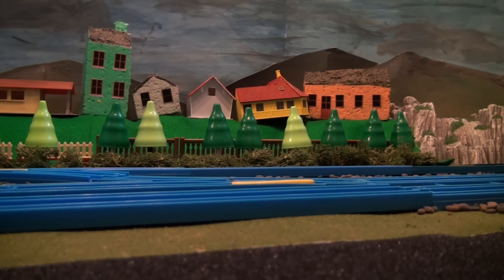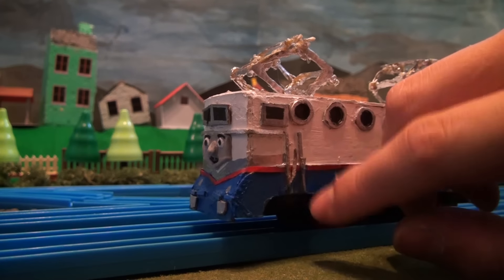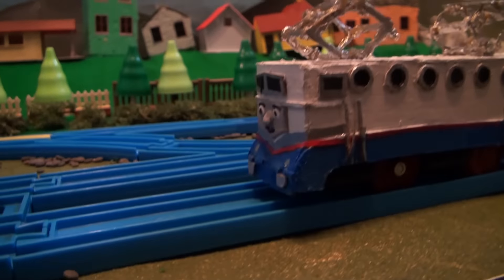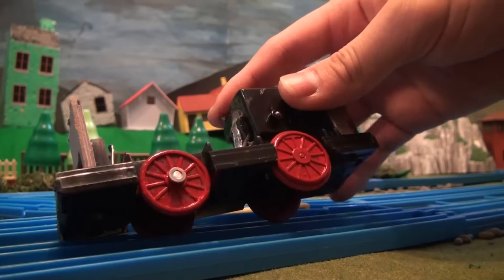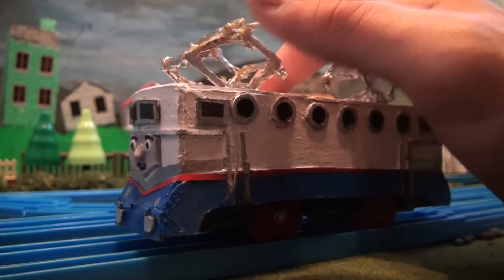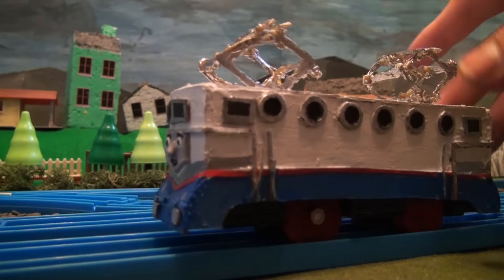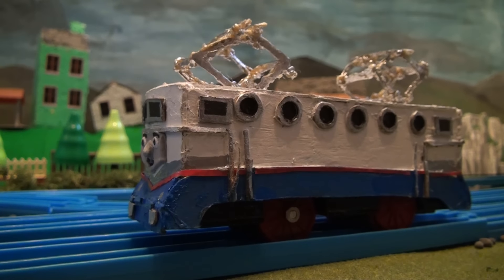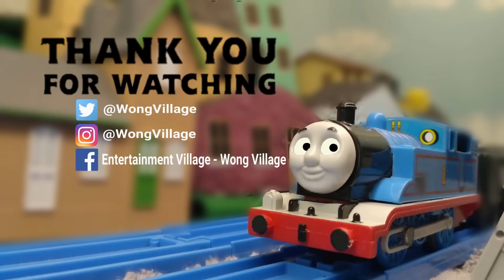Great Race Customs: Etienne of France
Etienne as seen in our shooting star is coming through remake!